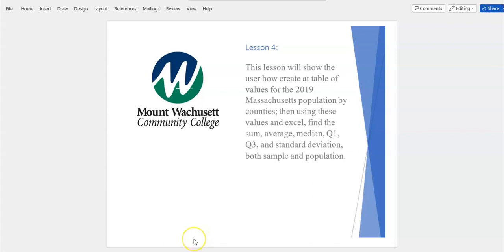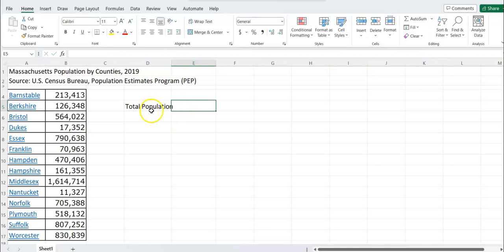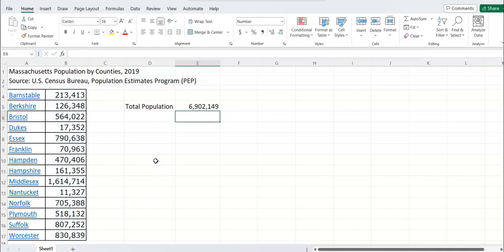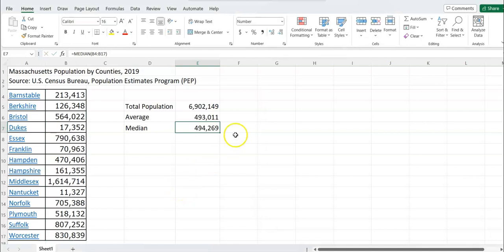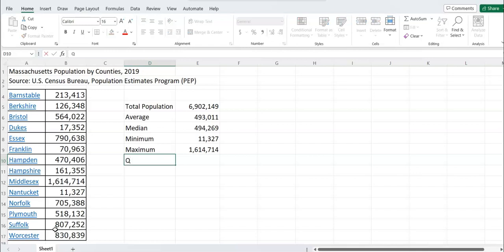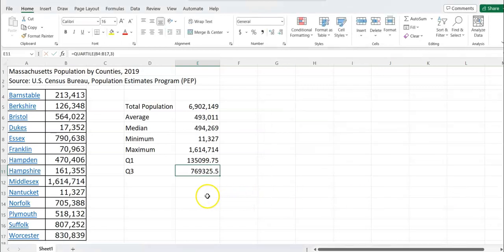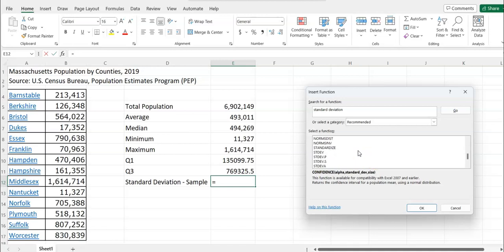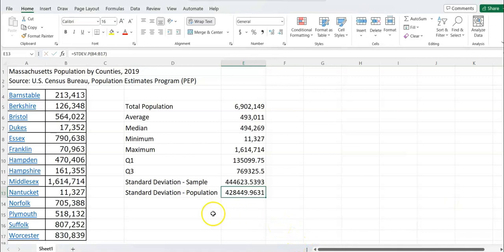Lesson 4: More about Descriptive Statistics, including Finding the Standard Deviation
Some topics in this video include:
*Autofitting the width of the columns;
*Finding the total, mean (average), median, minimum, maximum, Q1, and Q3 of a dataset;
*Finding the standard deviation of a sample (should only be used when your dataset is a sample);
*Finding the standard deviation of a population (should only be used when your dataset is a population).